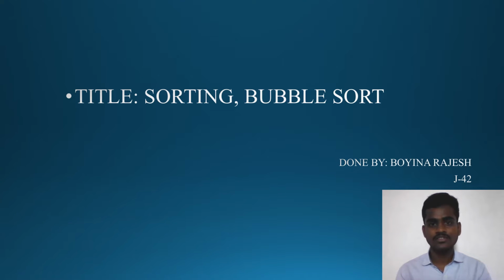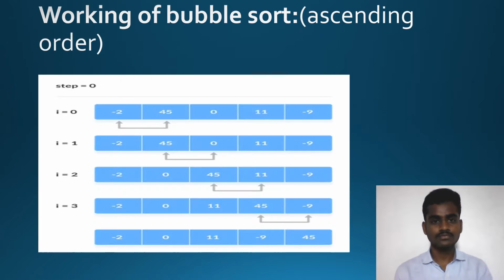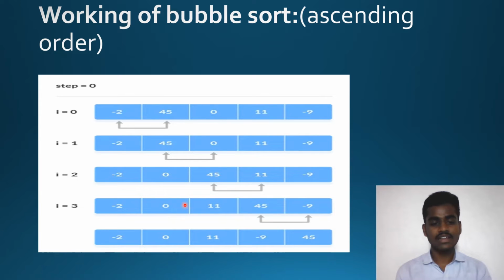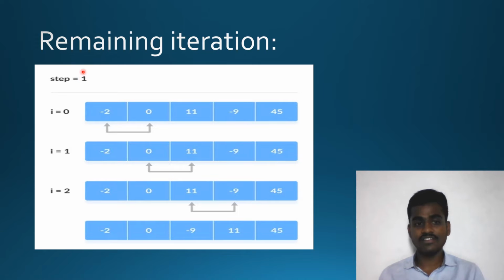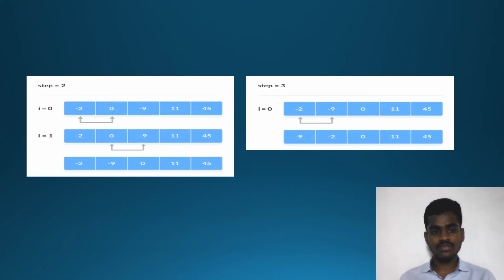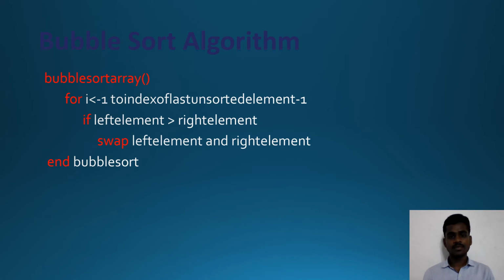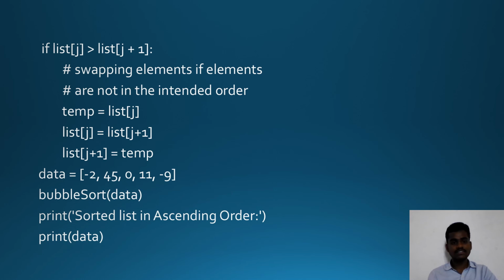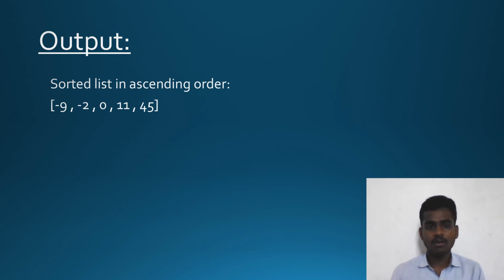L38: Sort and Bubble Sort in python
This video consists of the topic "Sorting and Bubble sort in python" in "Unit-3" python programming
Done by "S. Kiranmayyi", Roll. No "J-34"